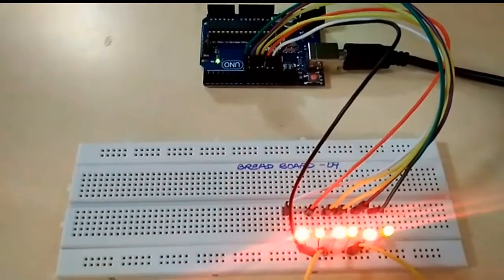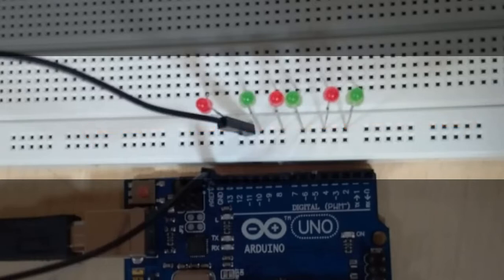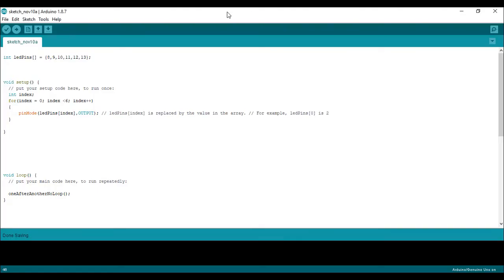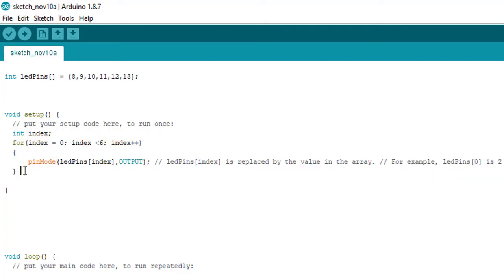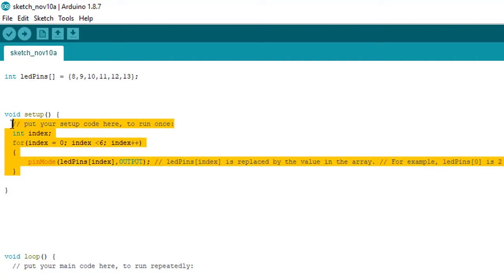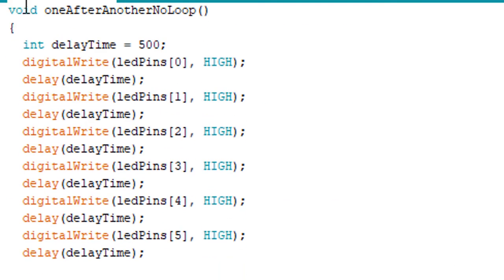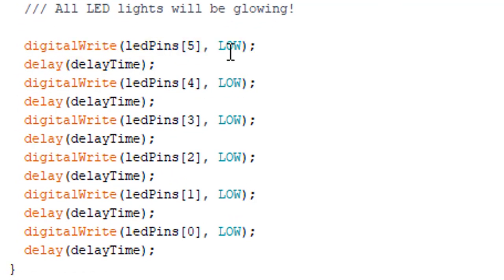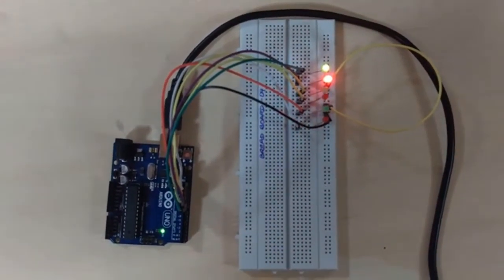Arduino Program to Control an Array of LEDs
Microprocessor lab programs, Arduino Program to Control an Array of LEDs